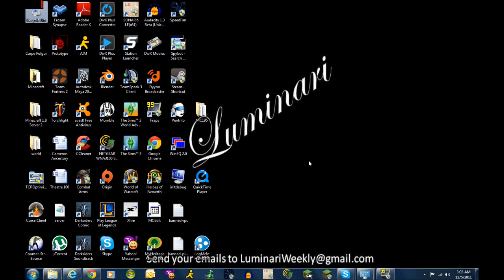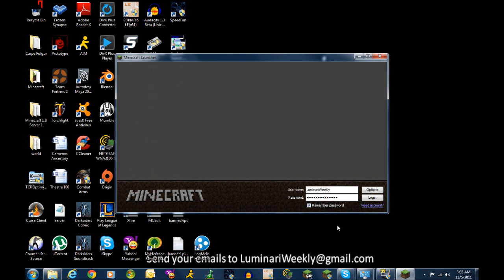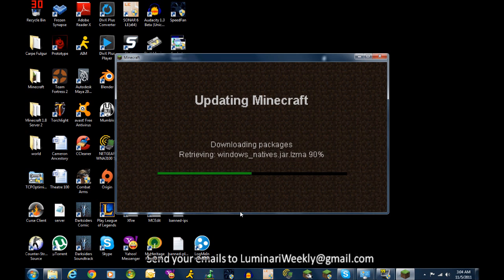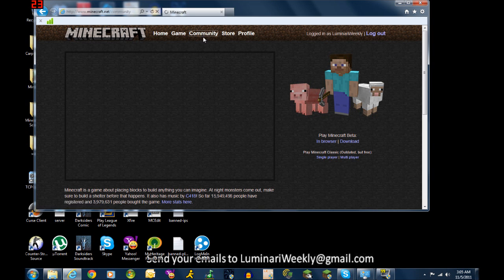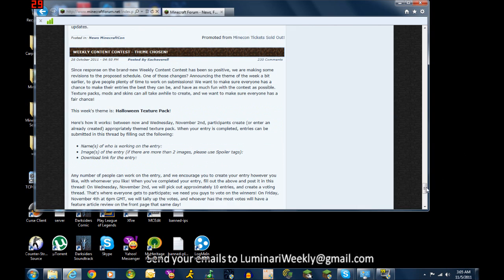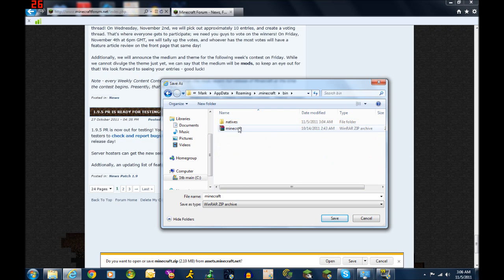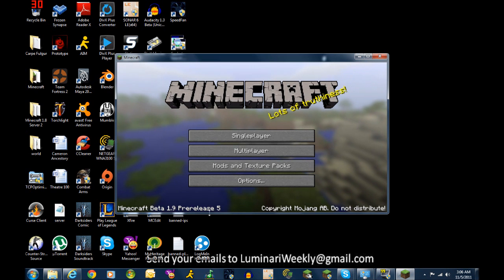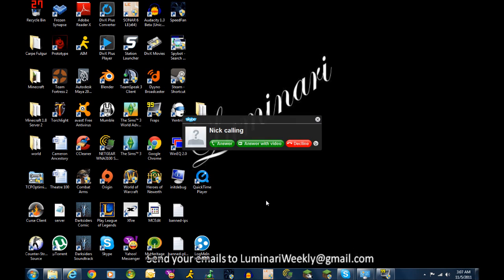How to Manually Update Minecraft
I get asked about how to update your minecraft client manually to whatever prerelease is available.   This is how